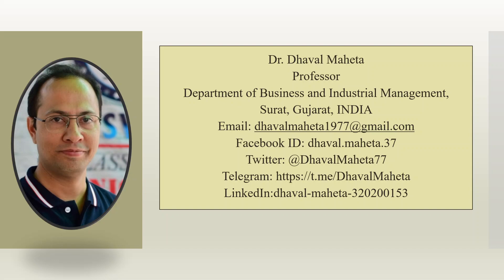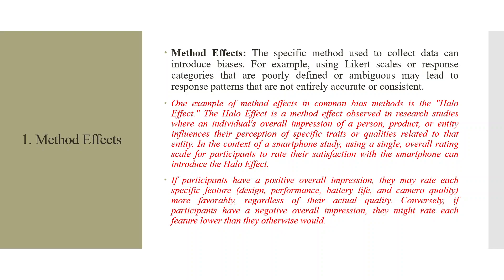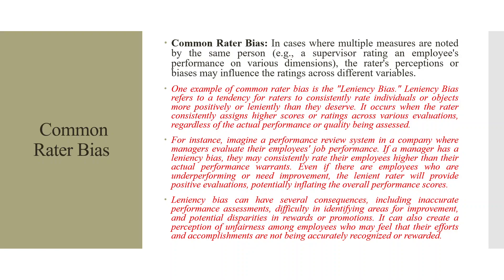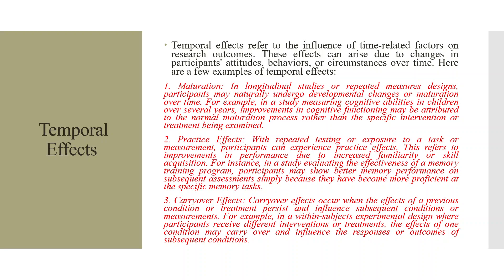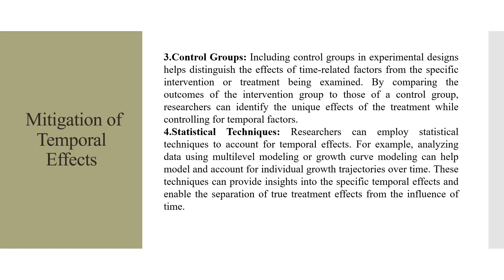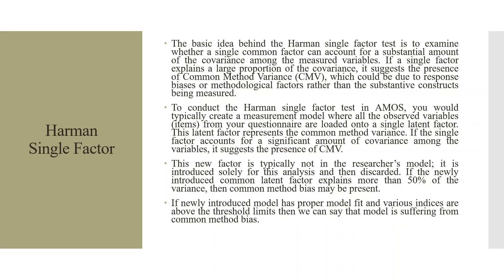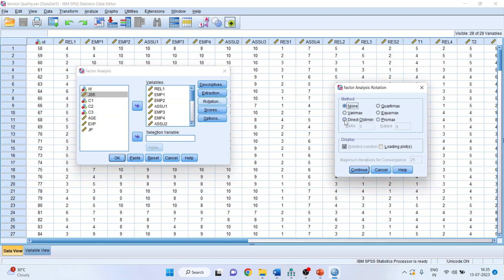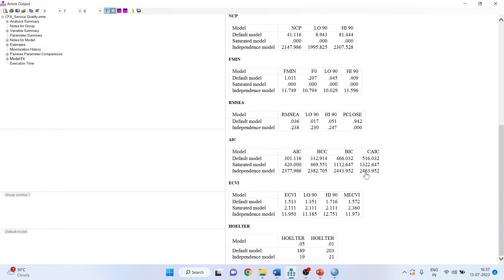30. Common Method Bias -Harman Single Factor – IBM SPSS AMOS || Dr. Dhaval Maheta